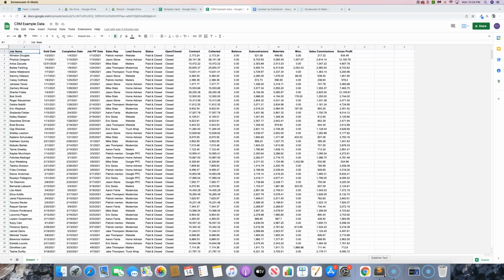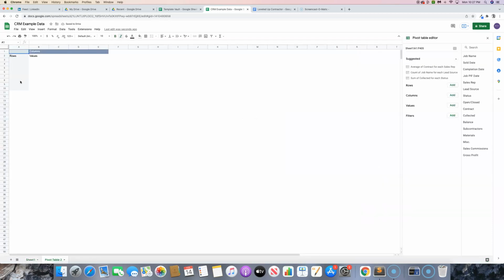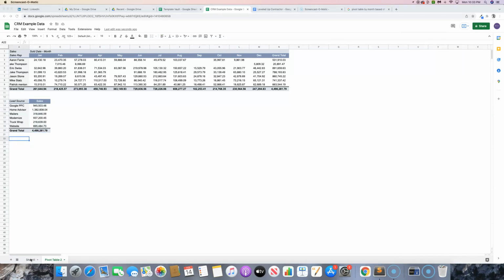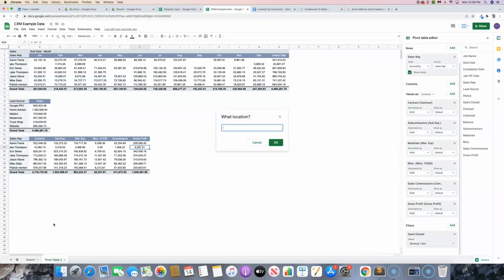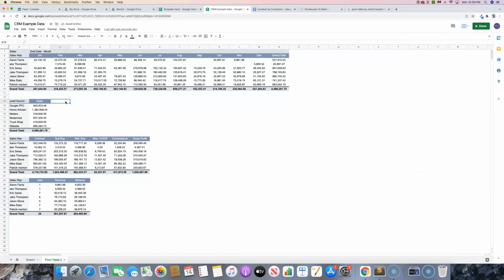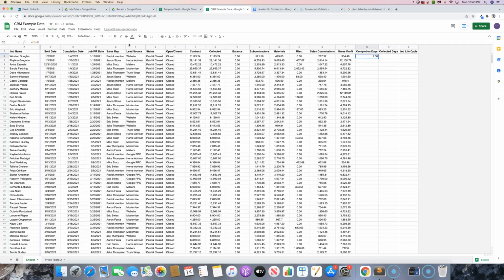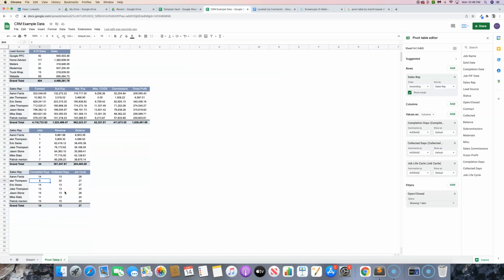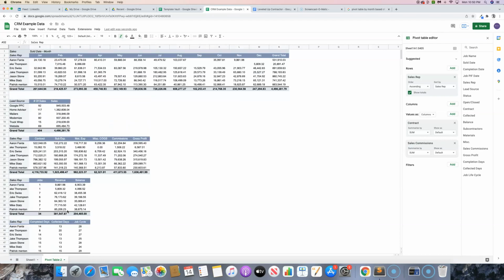How To Use Google Sheets And Your CRM To Create Amazing Reports & Job Costing Reports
In this episode of the Leveled Up Contractor Show I share with you How to quickly create Contractor Reports for Sales Reports, Marketing Reports, Job Cost Reports & more using your CRM data and Google Sheets. You will watch me Build The following reports in less than 20 Minutes:

- Sales By Sales Rep Report
- Trended Sales By Sales Rep
- # of Sales & Sales $ By Lead Source Report
- Job Costs and Gross Profit By Sales Rep
- Open Jobs, Revenue, & Balance By Sales Rep
- Job Cycle By Sales Rep
- Sales Commissions By Sales Rep

All of these reports can be quickly created using data from your CRM and Pivot Tables in Google Sheets.

My name is William Fletcher and on the Leveled Up Contractor Show I share contractor business tips for running a successful construction business. As a construction business coach I want to give you the construction management skills to systemize, grow, and scale your construction business.

Get Access to the FREE CHEATSHEET: The 5 Reports Every Contractor Must Have To Run And Manage Their Business By The Numbers